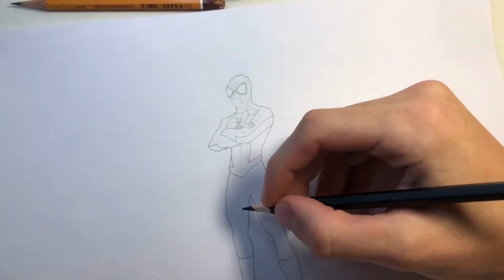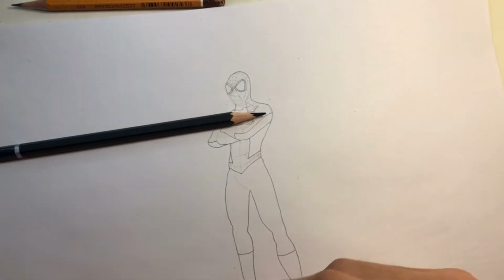HOW TO DRAW SPIDER-MAN FROM FORTNITE CHAPTER 3